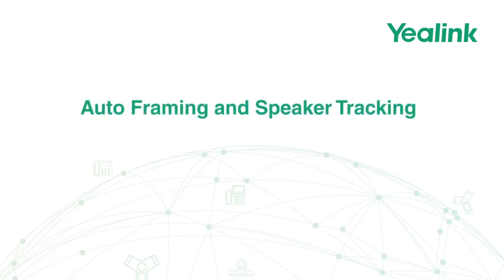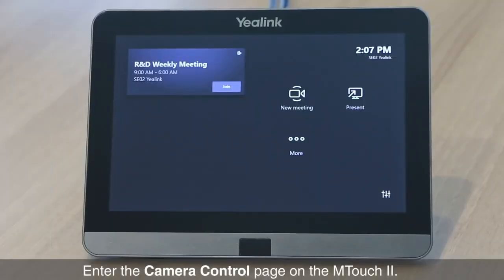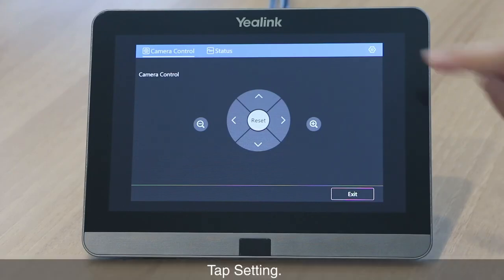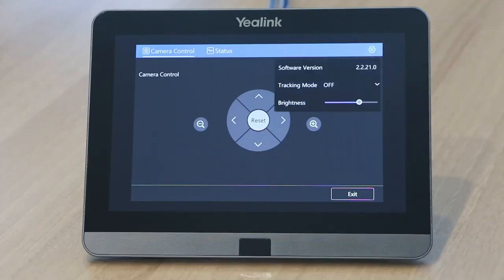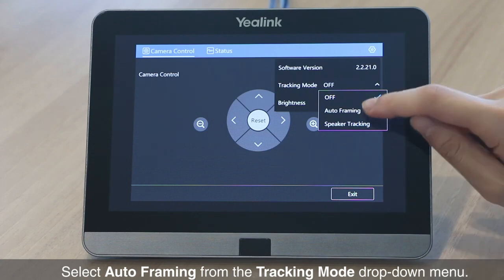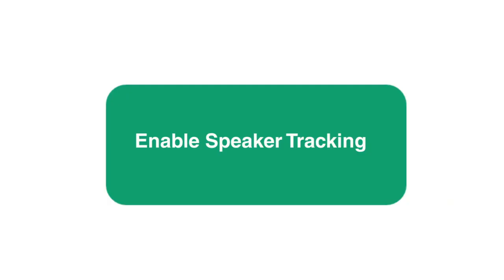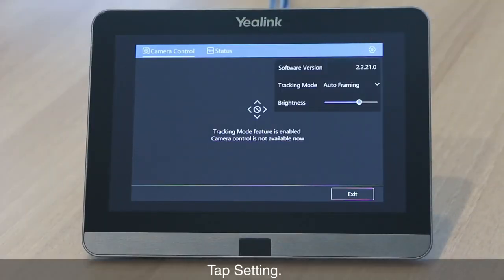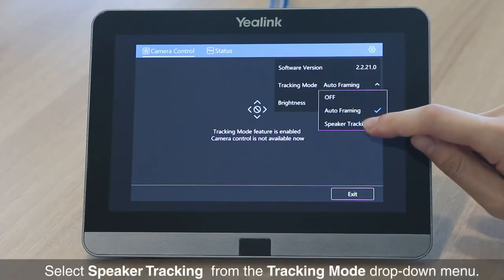Yealink UVC40 : Auto Framing & Speaker Tracking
Barre de visioconférence USB tout en un avec cadrage automatique et suivi de l'orateur.